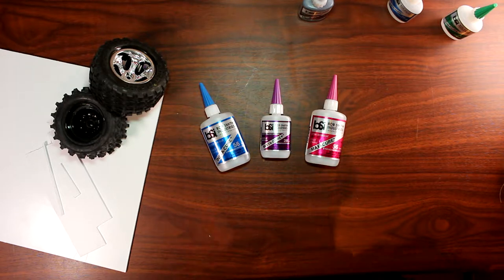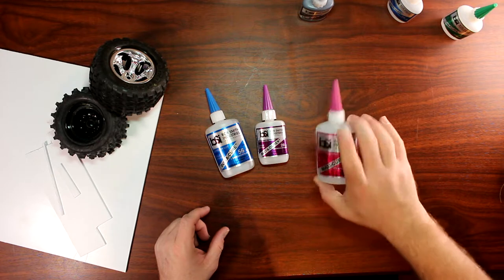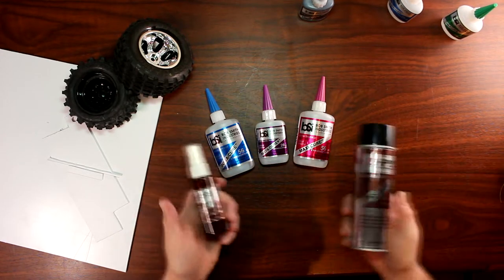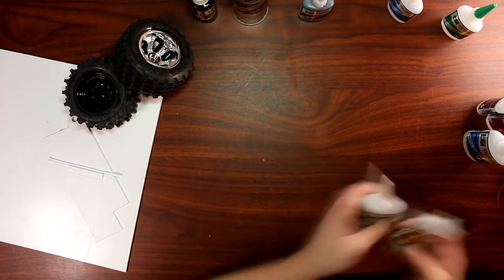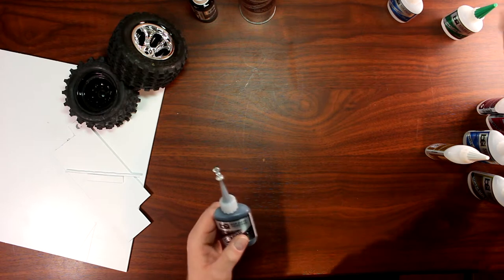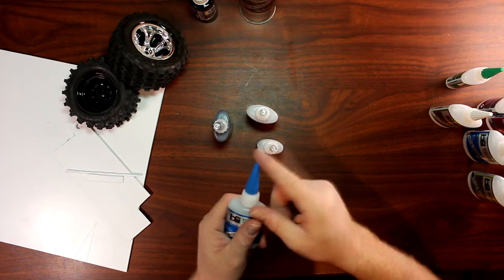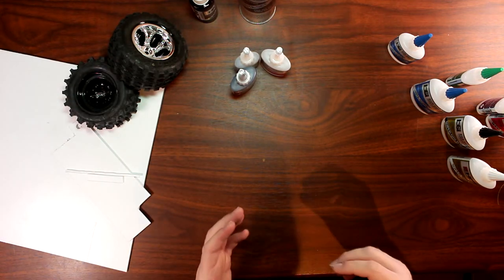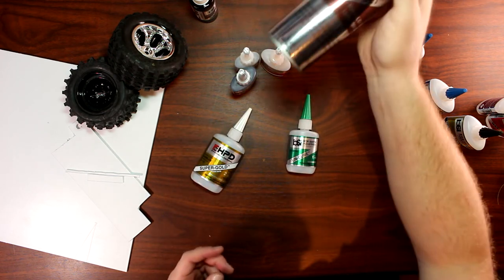Ca Glue , Cyanoacrylate